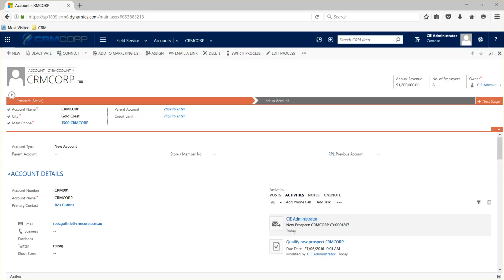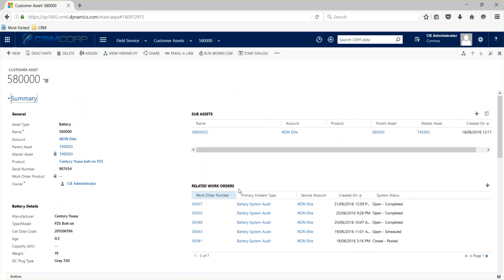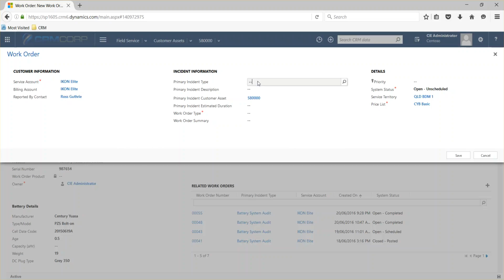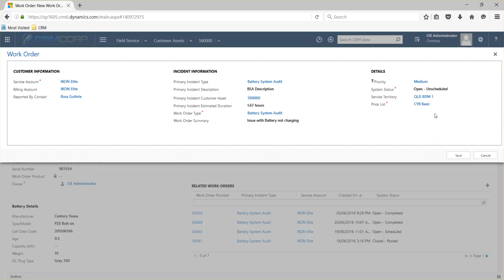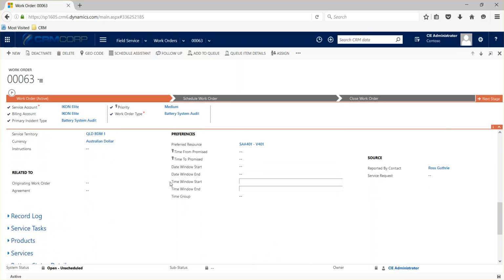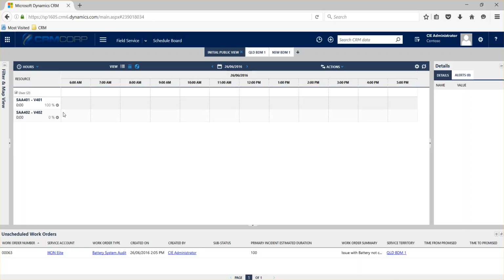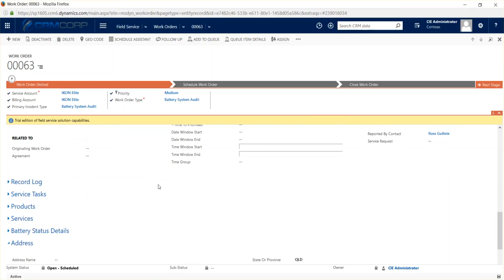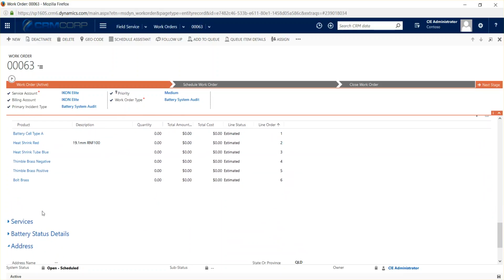How to create a Work Order from a Customer Asset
How to create a Work Order in Microsoft Dynamics CRM Field Service from within a Customer Asset. Presented by CRMCORP.